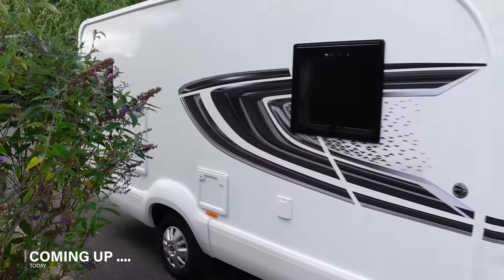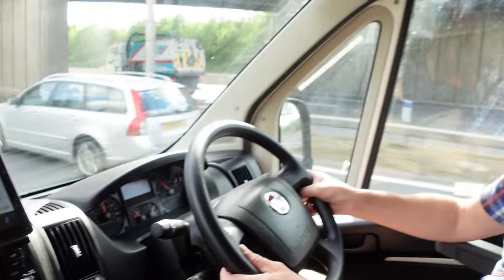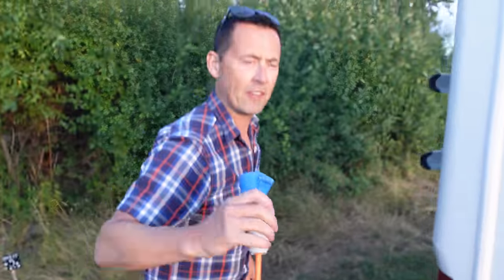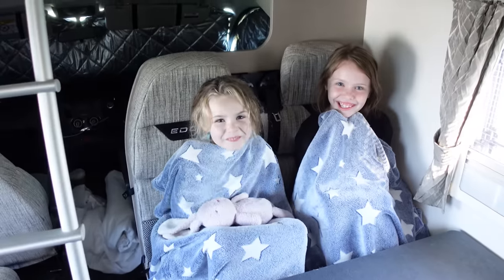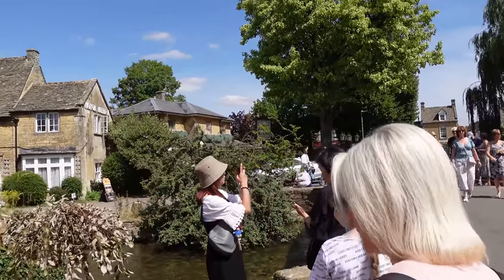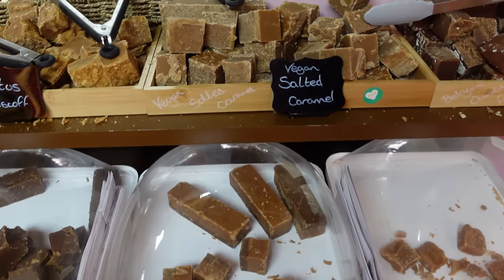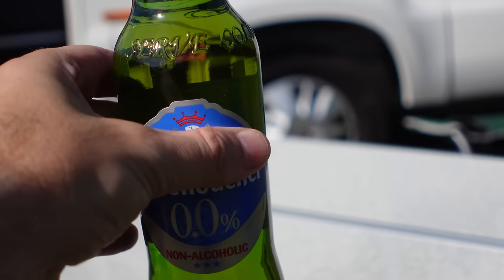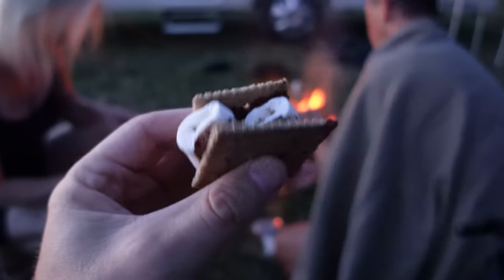The start of UK VAN LIFE | ROAD TRIP begins | TRAVEL DAY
adgifted Link to Carpuride sat nav system

⇢ AMAZON STORE FRONT (**ad**, we receive commission from Amazon for purchases made)

ABOUT US

LICENSES